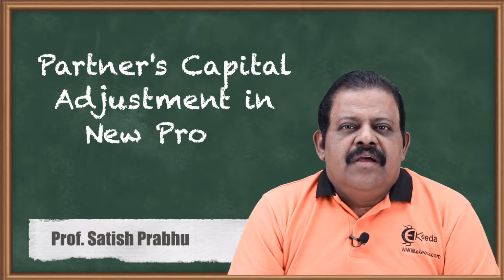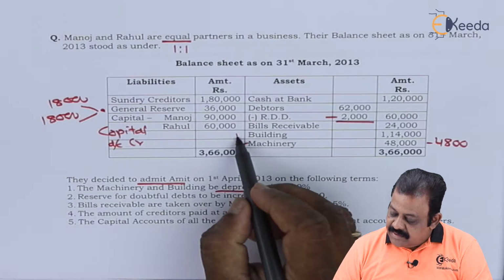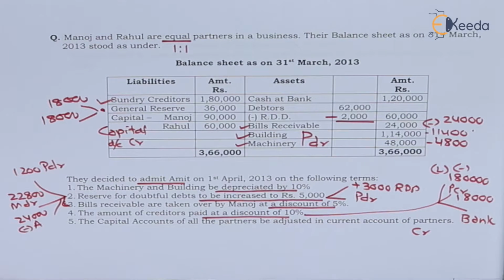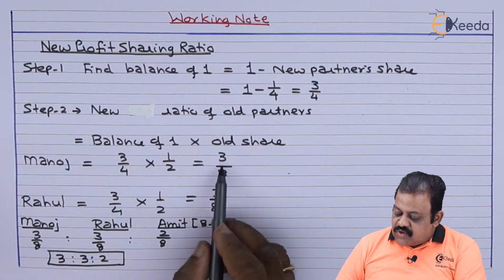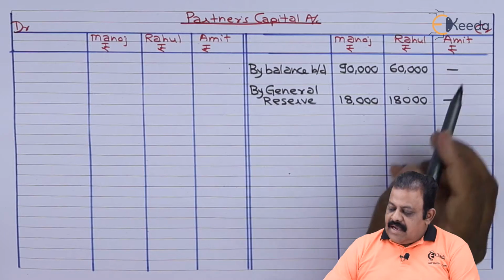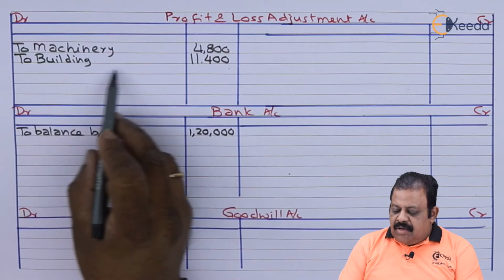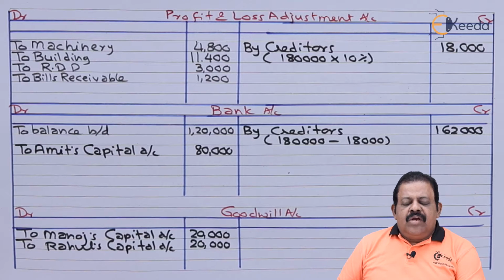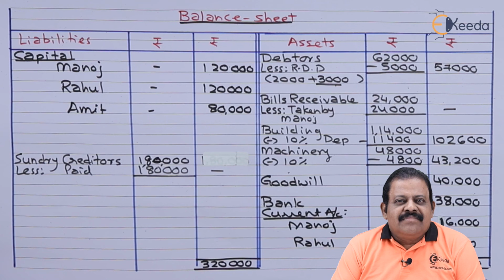Partner's Capital Adjustment in New Profit Sharing Ratio - Admission Of Partner - Book Keeping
Partner's Capital Adjustment in New Profit Sharing Ratio Video Lecture From Addmission Of Partner Chapter of Book Keeping and Accountancy Subject For TYBCOM Students.

Happy Learning : )